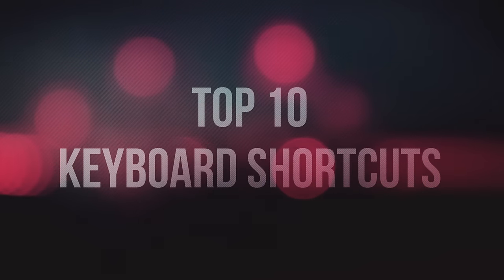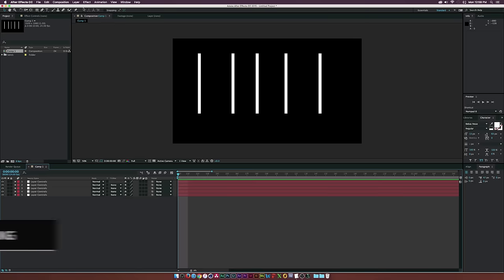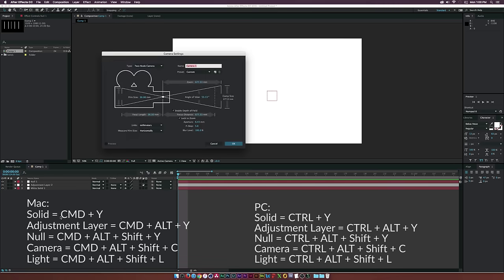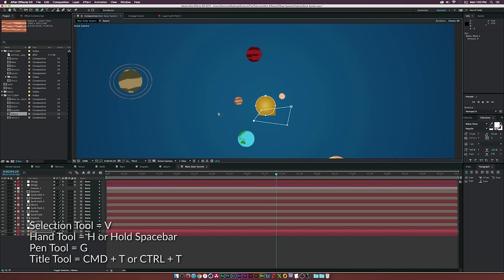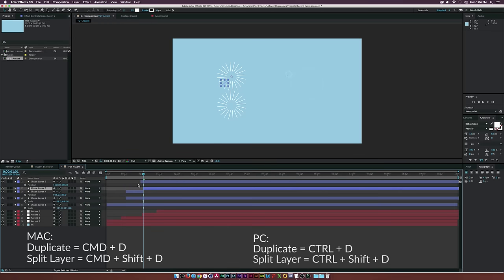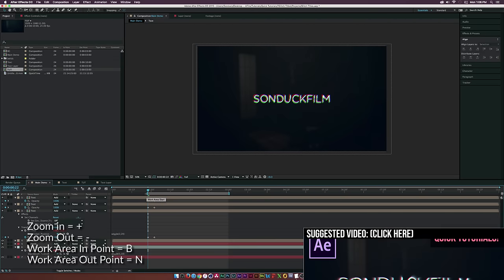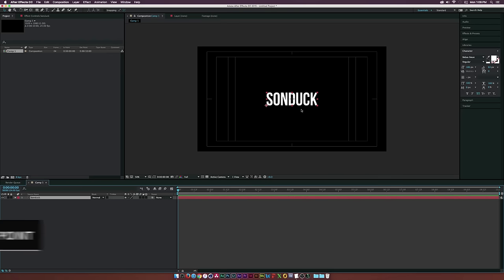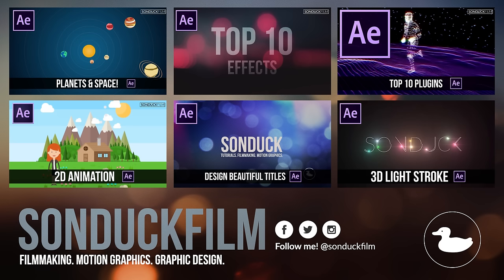Top 10 Time Saving Keyboard Shortcuts For After Effects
In this top 10 countdown for After Effects, we go through our list of time saving keyboard shortcuts. These are shortcuts that will dramatically improve the time of your workflow. Some of the shortcuts may be common knowledge to users who have been using After Effects for some time, but we hope for those of you who are new to AE will learn a few new tricks.